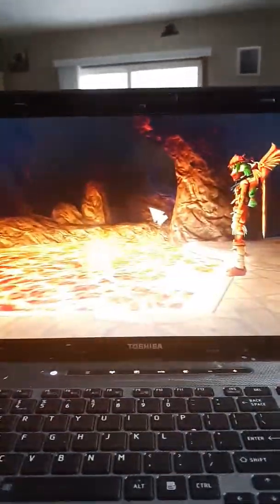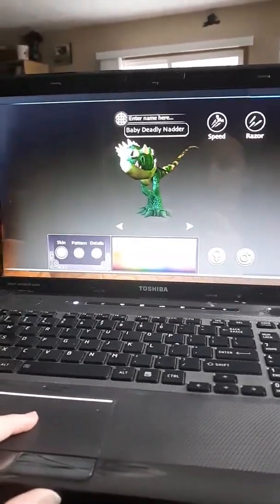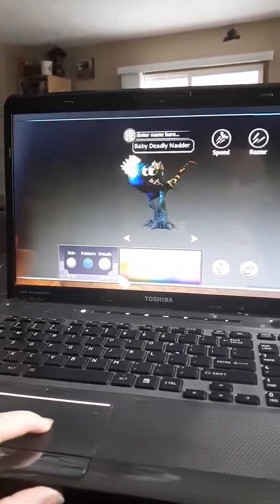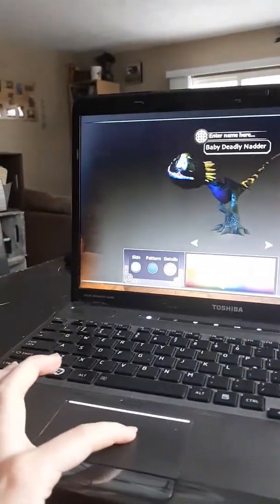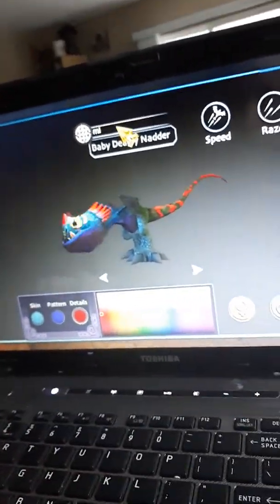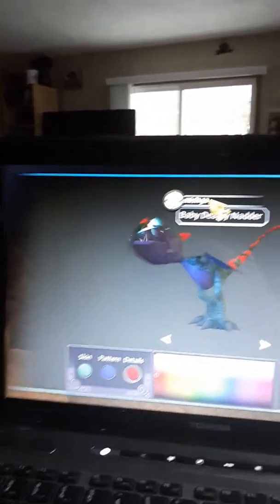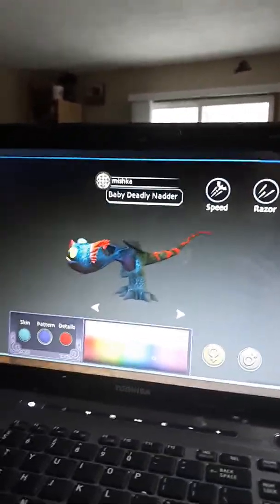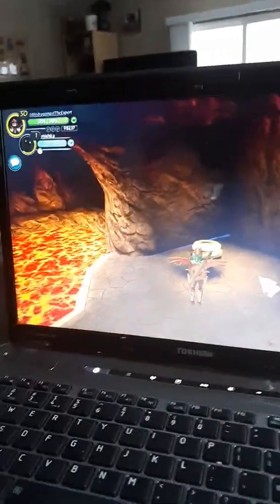Mom designs baby deadly nadder| SoD